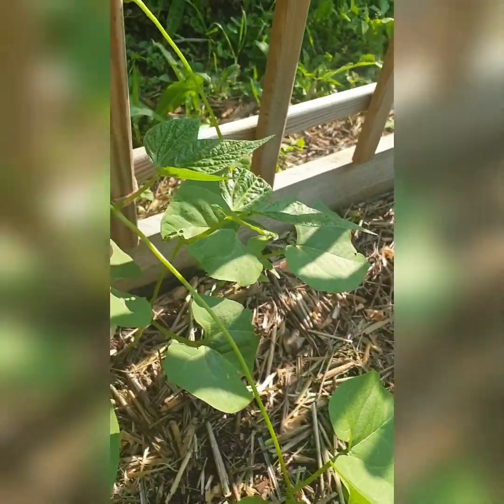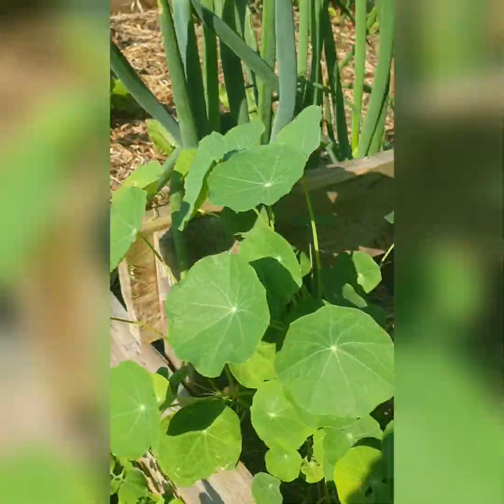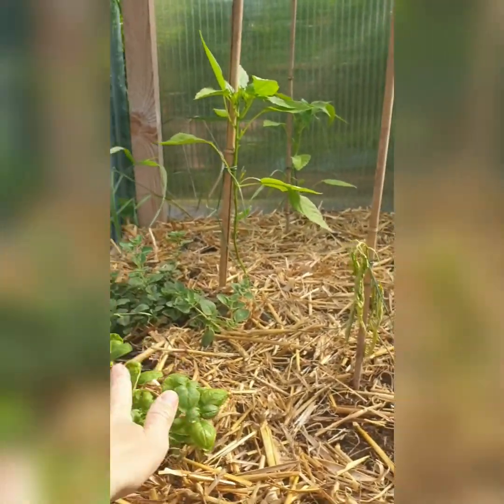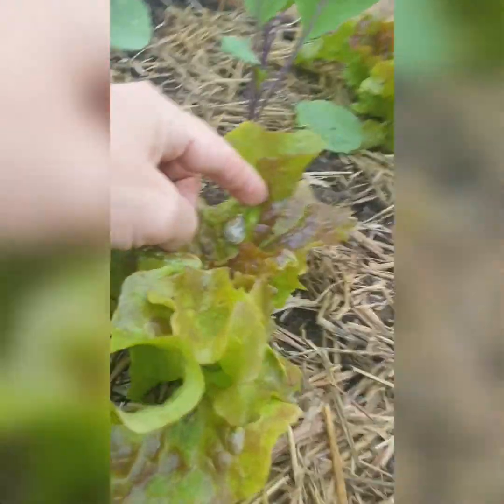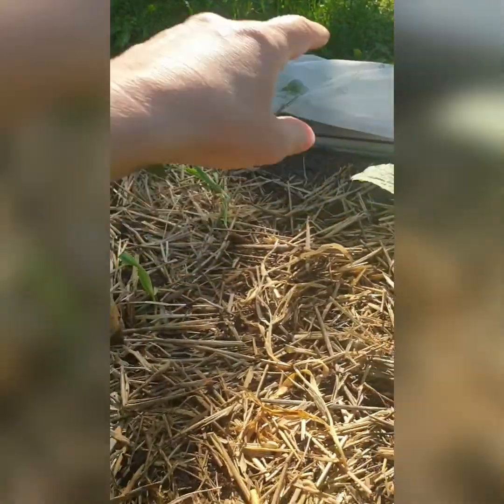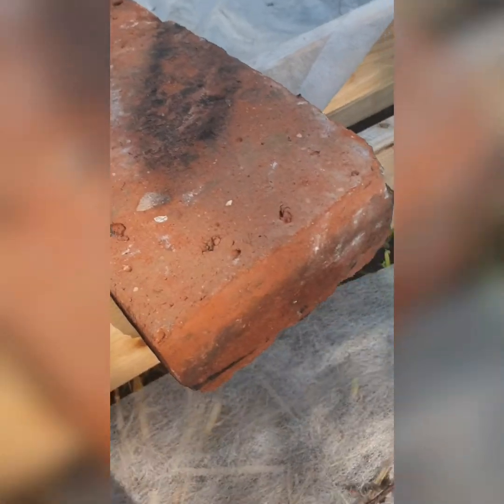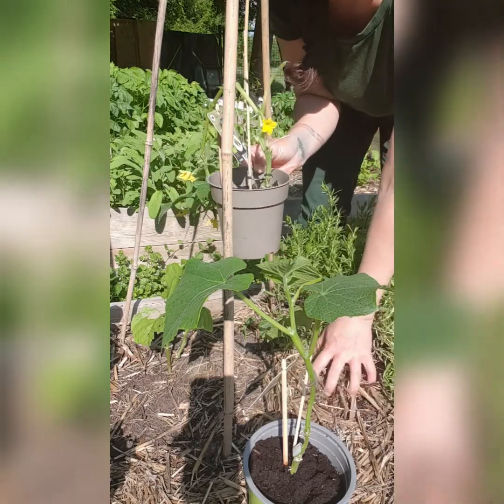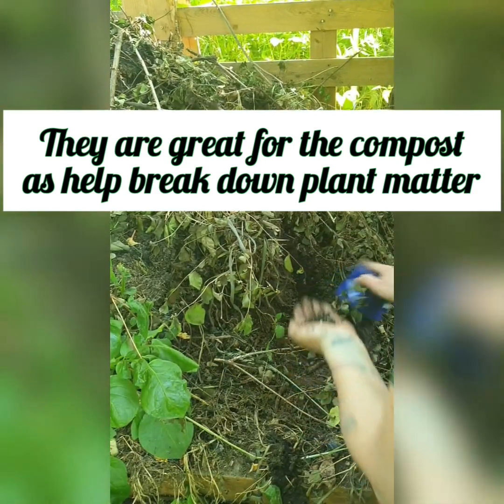Garden Tour June 2021| Special guests: Chafer Grubs| Thrive as I Grow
Please enjoy a walk with me through my garden in early June 2021. I will also be planting some things and meeting a not so welcome guest. Chafer grubs aahhhhhhhhhh!!!

Chafer grubs are not the gardeners best friend when underneath the lawn or in the garden bed as they break down not only dead plant matter but eat living roots under the soil (where they live). Grubs can stunt the growth of plants and even kill them!

As an organic gardener I have a few options, such as digging through the bed and collecting them. However this does not support my "no-dig' gardening style so instead I am going to use beneficial soil organisms, nematodes (Steinernema Feltiae), which can hunt down and kill these grubs.

It is important to note that finding these in your compost is a wonderful thing as they can help breakdown plant matter. So if you do find any just pop them in your compost. Although of course you do risk the mature beetles laying eggs elsewhere in your garden once they mature.

Lets hope it works!

Musician: @iksonmusic

Filmed and edited by me on my Android S9.